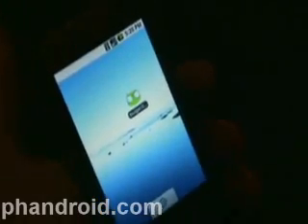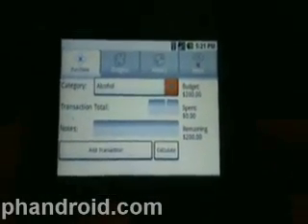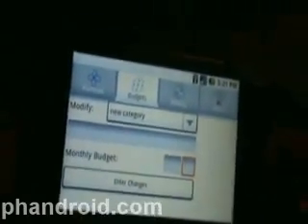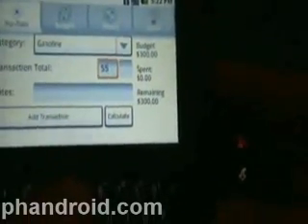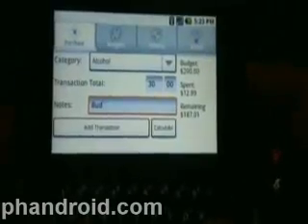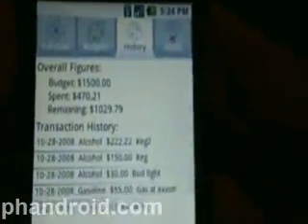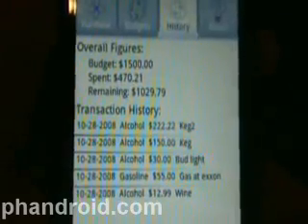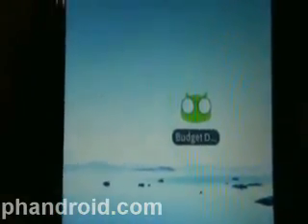BudgetDroid: Android App Keeps Track Of Expenses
BudgetDroid is an android application that helps you keep track of your expenses. You can create spending categories, set category budgets, log payments and expenses, view your spending history/budgets and much more.

This application is already a great one.. but even more improvements are on the way.